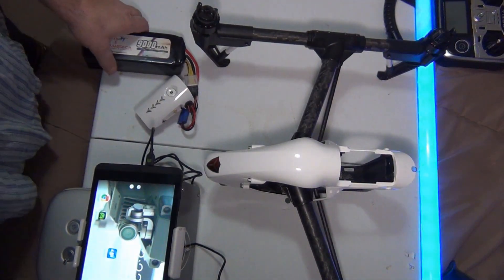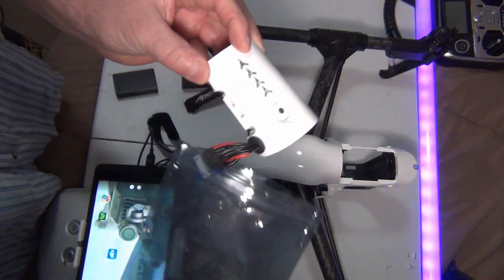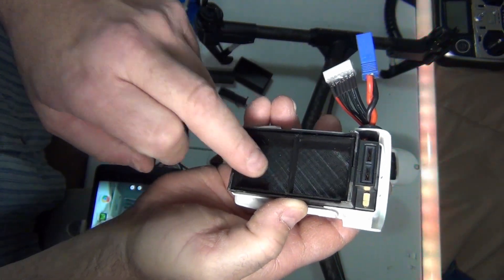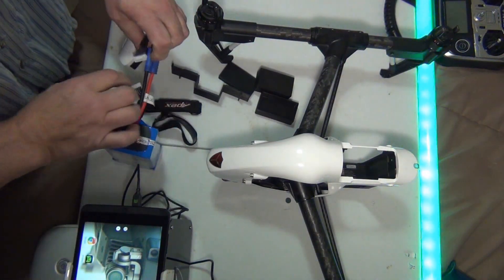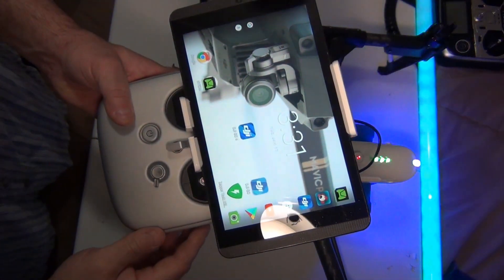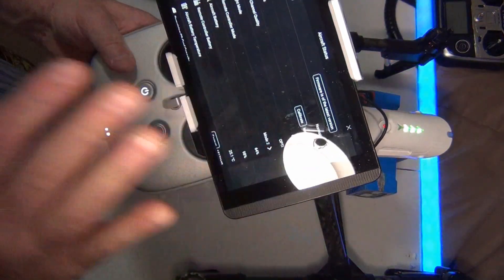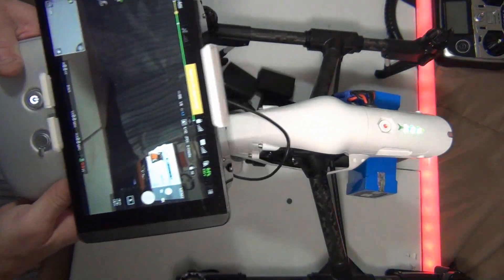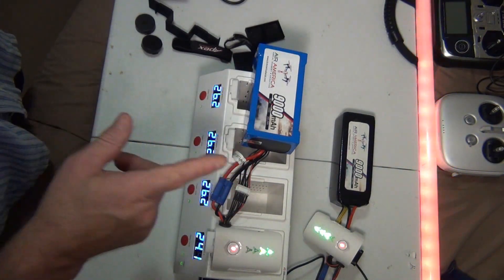ERIK NAVARRO 9000 MAH DJI Inspire Head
Double your flight time with this modified battery for the DJI Inspire 1 drones. Replaces the TB47, and TB48. It fits all DJI Inspire 1 drones.

 This is a 9000mAh+ pack that will give you about 30 minutes of flight time on your DJI Inspire 1 drone with an X3 camera.

It is light enough so that you can also use it with your heavier X5 cameras for a flight time of approximately 26 minutes.
Hundreds of test flights were performed and dozens have been sold with excellent results.

The second best part of it is that once the cell pack performance has decreased after hundreds of cycles, it can be replaced at a fraction of the cost. You don't need to buy the entire battery again like you would with the original batteries. Just unplug the old battery and plug in the new one!

 You get everything you need to get your drone up and flying. The lithium battery pack, DJI "smart head", custom 3d printed parts, battery straps, and a 6-month warranty. Shipping is FREE to the continental US.

9000mAh 30-minute Battery Mod For The DJI Inspire 1 Drone Series
 $500.00 Regular Price$399.95Sale Price
Excluding Sales Tax

his listing is for sales outside the US.

The law doesn't allow me to mail large lithium packs outside the US using the post office, and shipping it all using other shippers is prohibitively expensive.

With this listing, you get the modified head, all brackets, and straps. You'd need to provide your own battery pack.

The lithium pack should have dimensions of no more than approximately 166mm x 50mm x 65mm, and weigh no more than 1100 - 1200g. It must be a 6S pack, preferably high voltage, and with a discharge rate of at least 10C.

Do let me know should you have any questions.